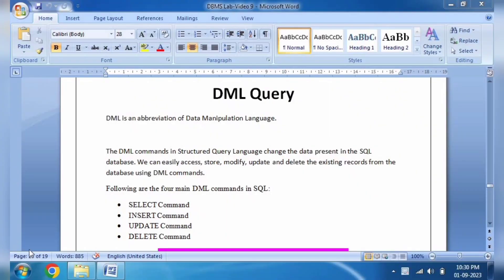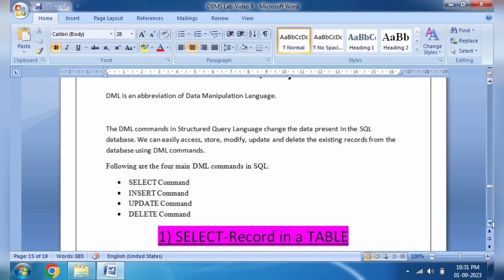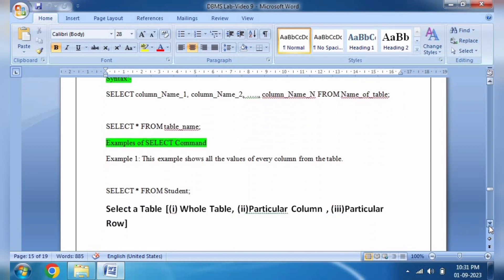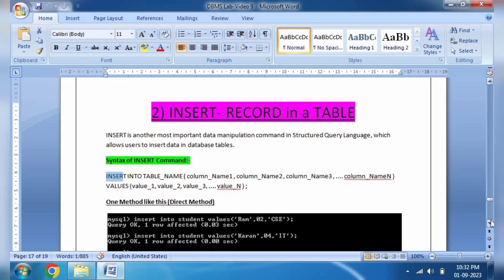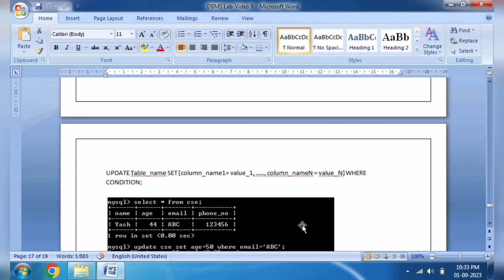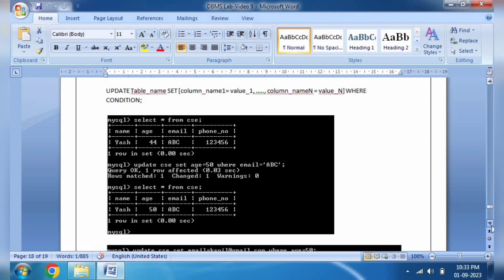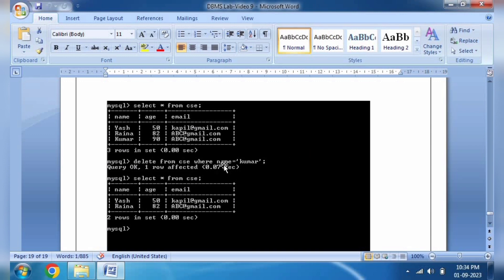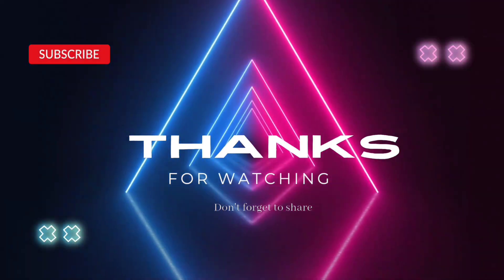MY-SQL part-9| DML| DDL vs DML | SQL Query| Kapil Joshi tutorials |Query in Hindi| DBMS in Hindi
My-SQL queries are performed of DDL (Data Definition Language) and DML (Data Manipulation Language) will learn through this video no. 9.

Assistant Professor, Faculty of Computer Science & Engineering (CSE)

This channel is providing the complete lecture series of following Subjects/Programming Languages.

First Year: -

Second Year:-

Third Year: -

Fourth Year: -

This music is used by the source of
 Musician: LiQWYD”